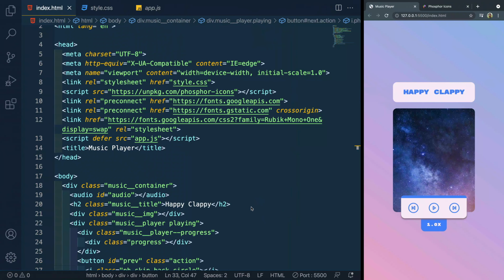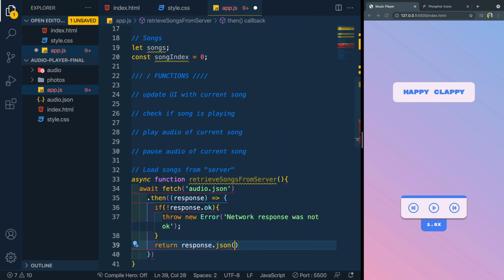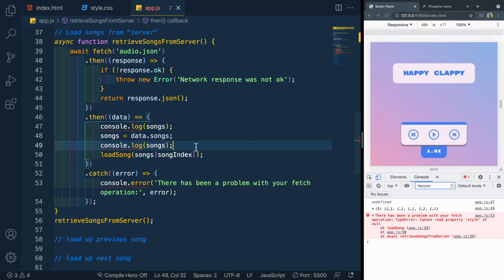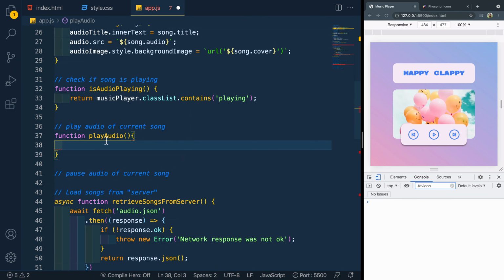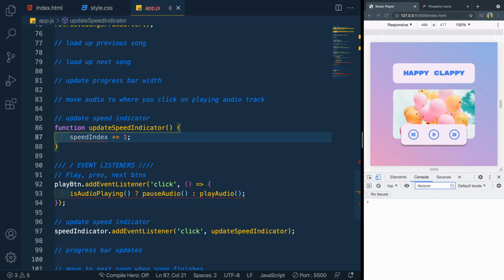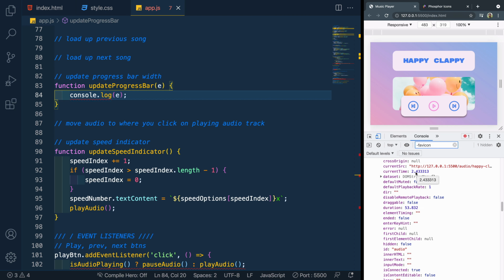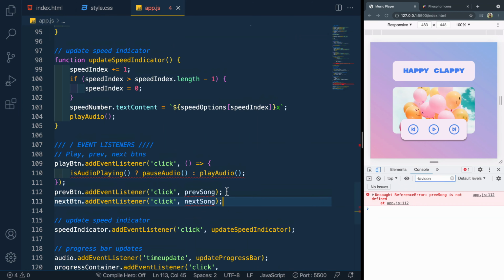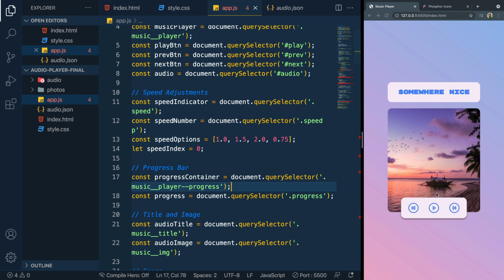Audio Music Player from Server Data | HTML, CSS, Javascript Project (Part 2 of 2)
We’re building out a fully-responsive audio music player with plain 'ol HTML, CSS, and JavaScript. We’ll be pulling the info from a “server” (JSON file … but it’s how you’d likely receive data from a server) and then using that data to populate the UI and play the audio.

In this second video, we’ll build out the JavaScript.

- Brad’s video (I’d watched this a few months back and went to him for the progress bar section of the player)